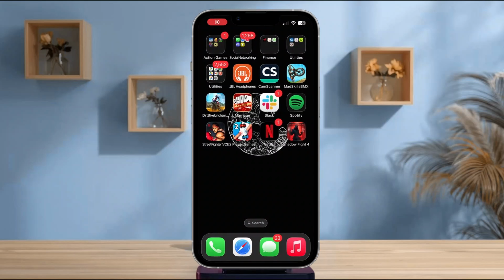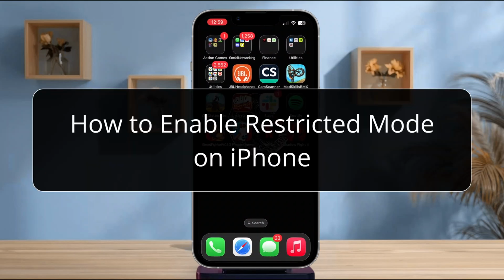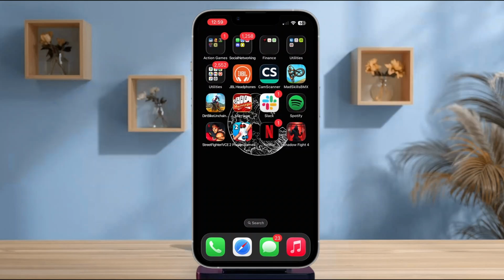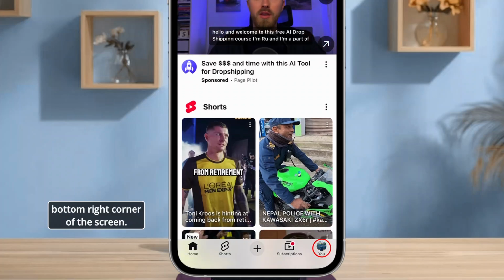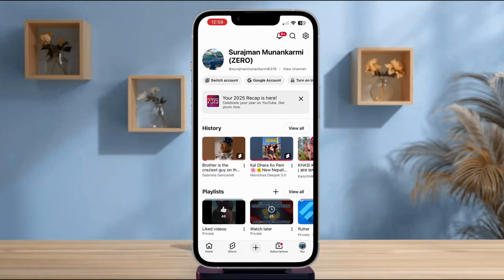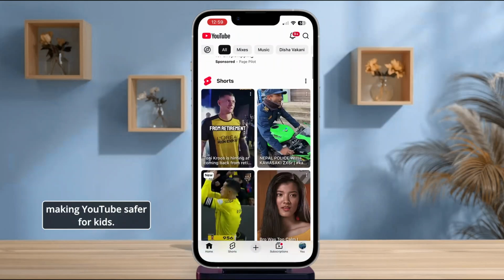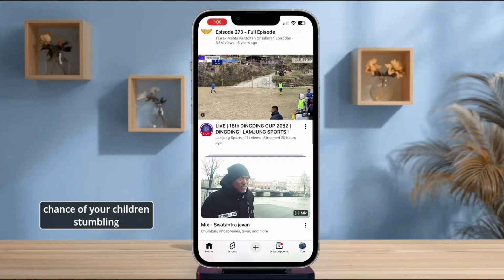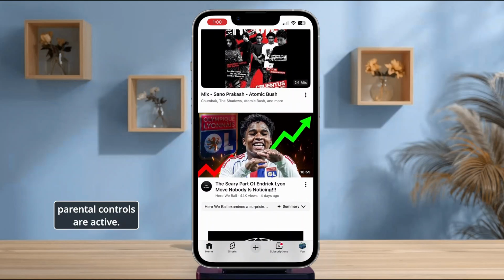How to Enable Restricted Mode on YouTube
How to Enable Restricted Mode on YouTube – in this video, I’ll show you step by step how to enable restricted mode on YouTube so you can filter out sensitive or inappropriate content. You’ll learn how to enable restricted mode on YouTube mobile and how to enable restricted mode in YouTube on PC. I’ll also show how to enable or disable restricted mode on YouTube, how to disable restricted mode on YouTube if it gets stuck, and how to remove restricted mode on YouTube when you don’t need it anymore. If you’ve been searching how to on restricted mode in YouTube or how to enable restricted mode on YouTube PC, this tutorial will help you out easily.

Timestamps:
0:00 Introduction
0:35 Enable Restricted Mode on Mobile